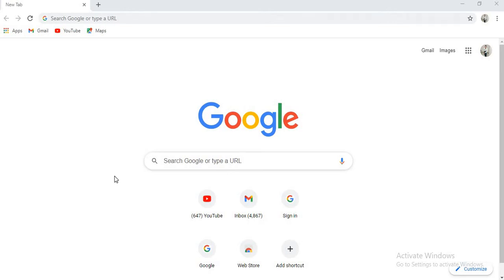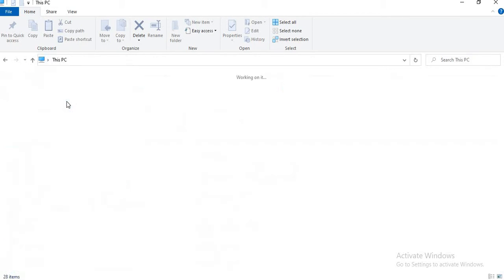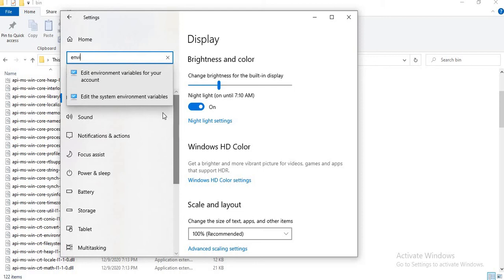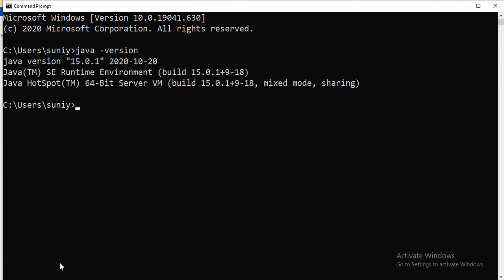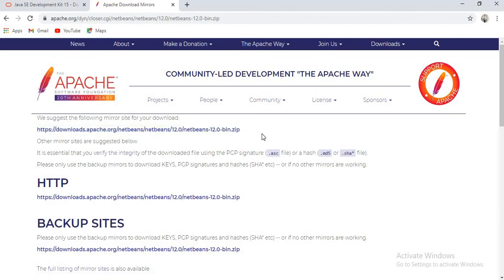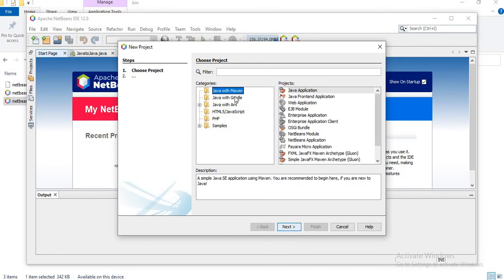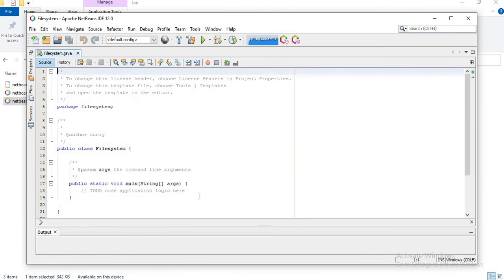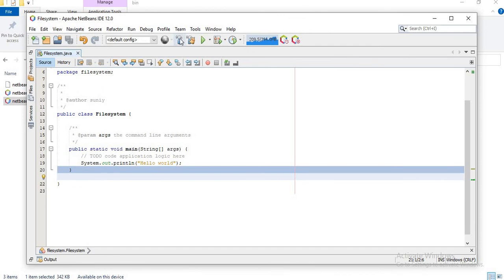How to download java and install in window environment and download netbeans apache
This video on "Java Tutorial for beginners part - 1" deals with the fundamentals of Java Programming language in a detailed manner along with practical examples for a much better learning experience.

Thank you gyz...